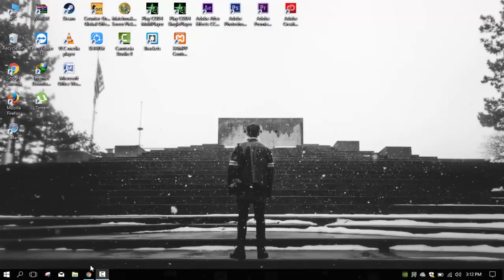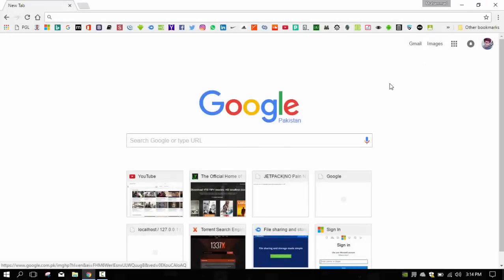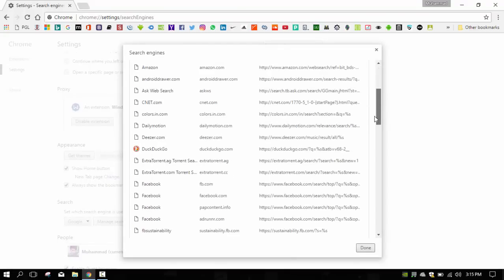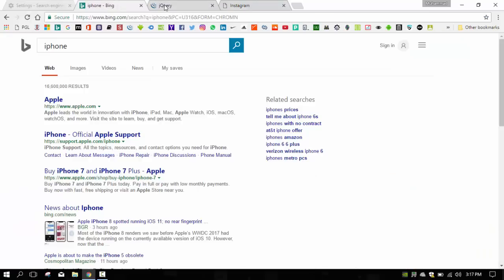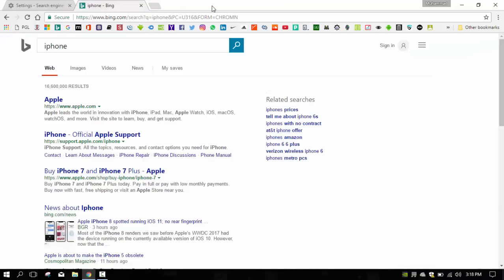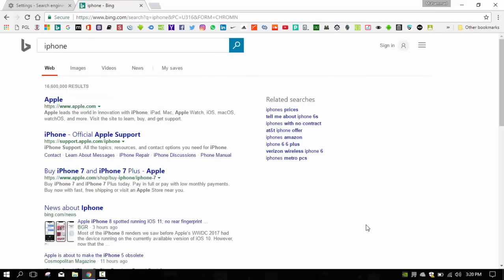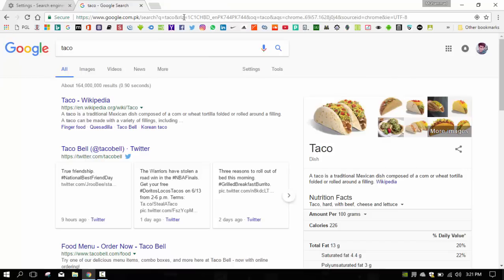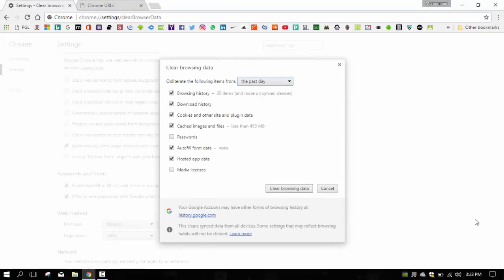Hidden Features of Google Chrome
Hi, Guyz in this video I am showing you guyz some hidden features of google chrome web browser. Hope that you will like.